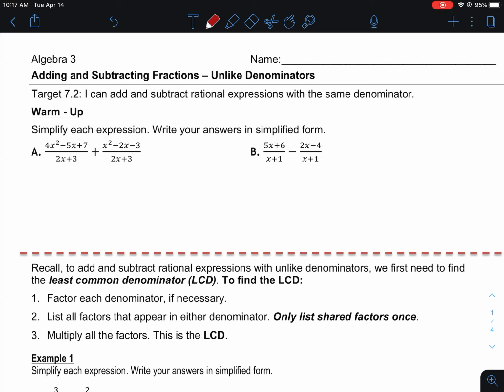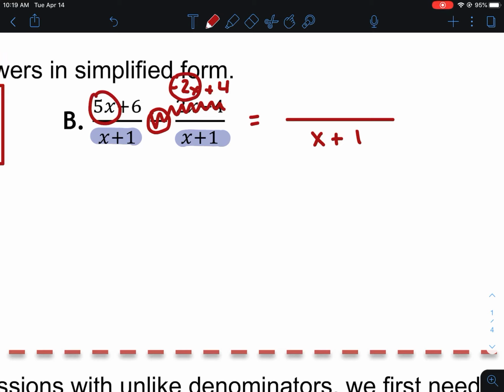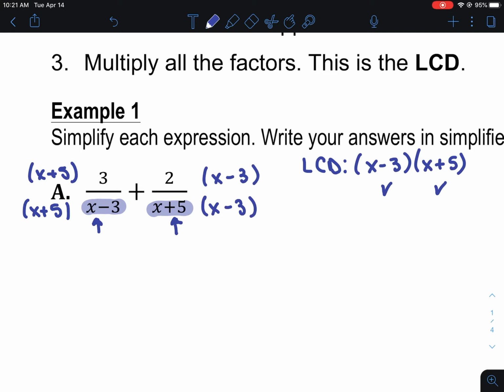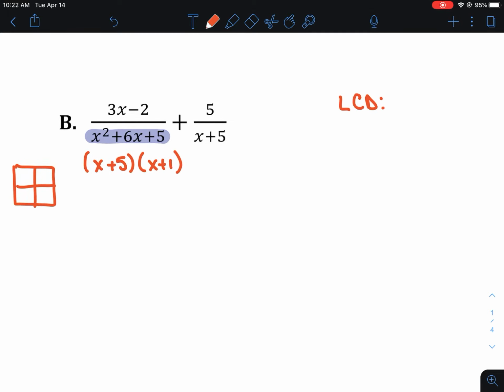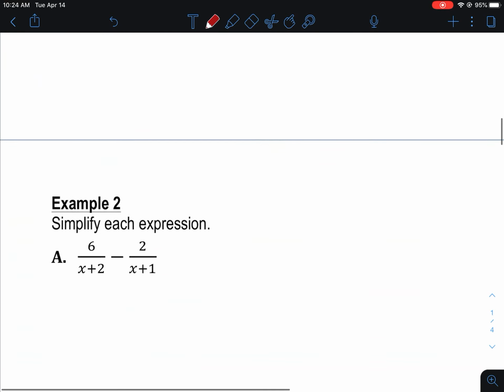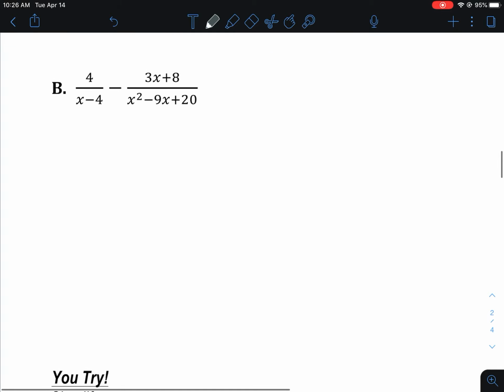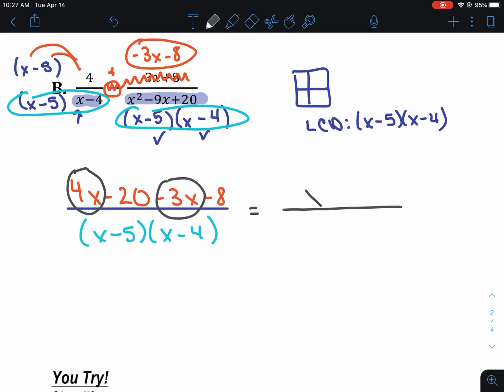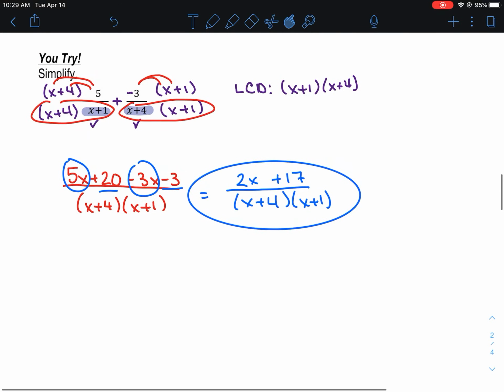Unit 7 Day 6 Screencast